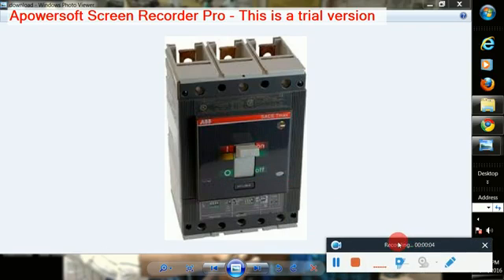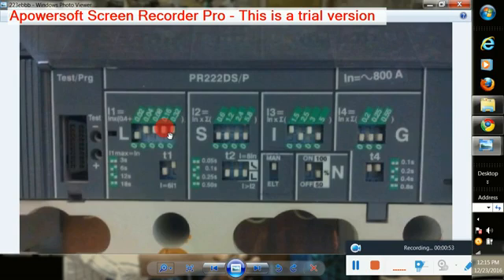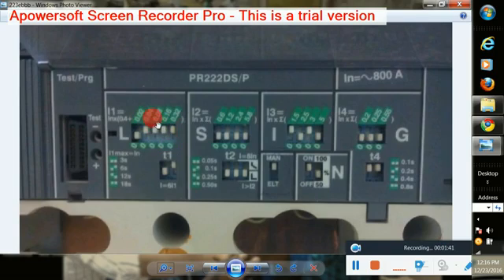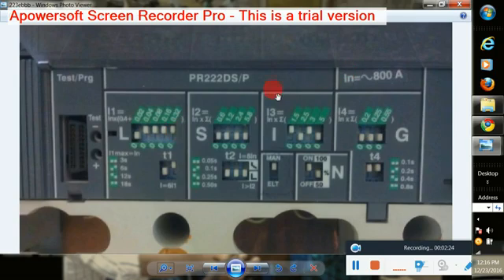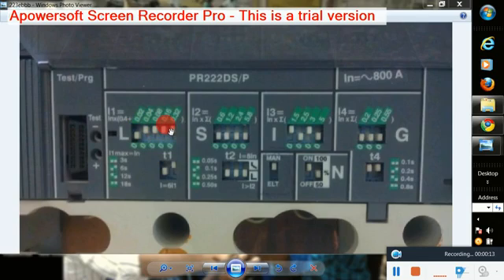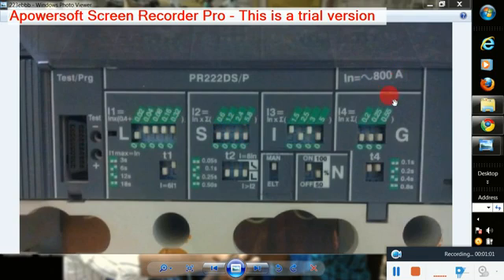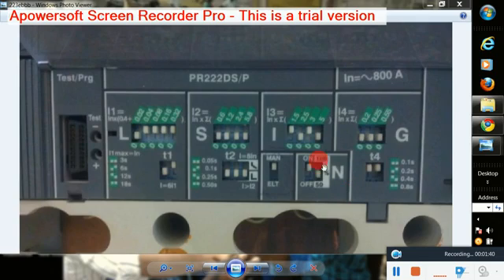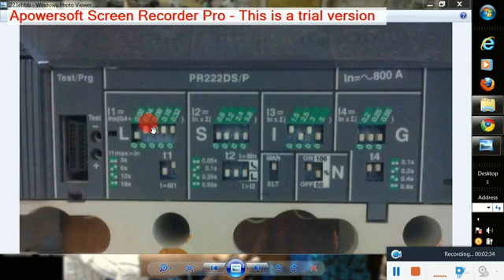How to do settings of MCCB for veriable ranages new 2017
Check my new video How to set up the ABB TMAX Electronic Circuit Breaker presented by Katie Rydzewski for Galco TV.
mccb uf
mccb breaker
mccb boots
mccb outlet
mccbl
mccboa
mcc bookstore
mccb ms
macbeth
mccb
mccb umass
mccb matrics
mccb transitions
mccb ratings
mccb ung
mccb assessment
mccb abb
mccb adalah
mccb and mcb
mccb abbreviation
mccb abb catalogue
mccb auxiliary contact
mccb accessories
mccb application
mccb acb
63 a mccb
100 a mccb
category a mccb
800 a mccb
630 a mccb
type a mccb
40 a mccb
125 a mccb
how a mccb works
250 a mccb
mccb berkeley
mccb battery
mccb box
mccb board
mccb breaking capacity
mccb bs number
mccb beauty
mccb breaker types
mccb b curve
category b mccb
type b mccb
class b mccb
cat b mccb
utilization category b mccb
mccb circuit breaker
mccb composite score
mccb conference
mccb cognitive battery
mccb catalogue
mccb circuit
mccb connection
mccb current ratings
mccb construction
mccb curve
mccb c&s
mccb c curve
mccb c type
mccb c w
c&s mccb catalogue
c s mccb price list
c&s mccb dimensions
c&s mccb price list 2013
series c mccb eaton
compact c mccb
mccb definition
mccb diagram
mccb data sheet
mccb db
mccb distribution box
mccb dimension
mccb drawing
mccb design
mccb dc
mccb dh100
mccb d curve
square d mccb
square d mccb catalogue
square d mccb maximum zs values
square d mccb panel board
d sine mccb
d sine mccb catalogue
square d mccb catalog
type d mccb
d sine mccb l&t
mccb electrical
mccb eaton
mccb electrical meaning
mccb enclosure
mccb electrical symbol
mccb electrical4u
mccb electrical wiki
mccb earth fault protection
mcb listrik
mccb enclosure schneider
mcb & mccb
mccb e f
mccbflorida
mccb frame sizes
mccb full form
mccb function
mccb full form in hindi
mccb fuji
mccb features
mccb feeder
mccb for dc application
mccb fungsi
f&g mccb
f frame mccb
f&h mccb
mccb f 50fc
mccb g108
mccb g108 uf
mccb ge
mccb ge make
mccb ground fault protection
mccb germany
jcb genset